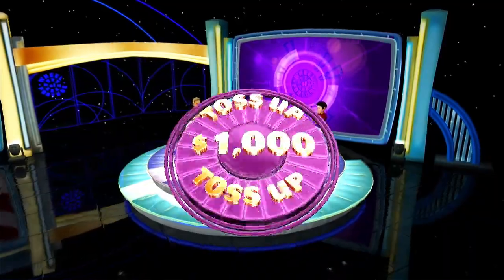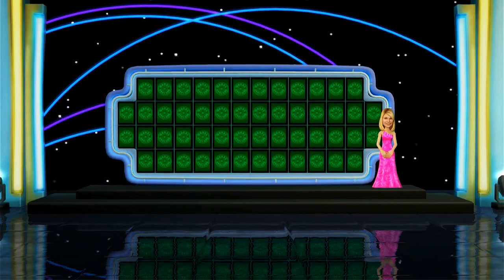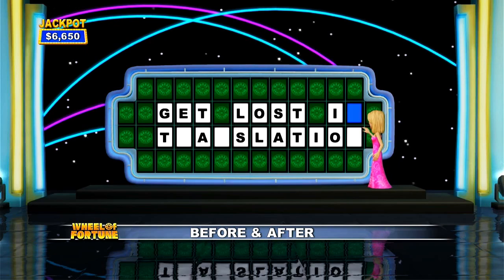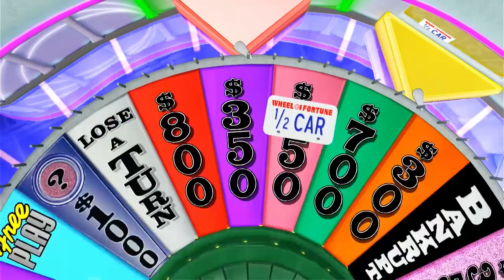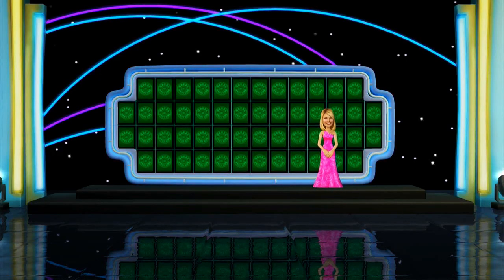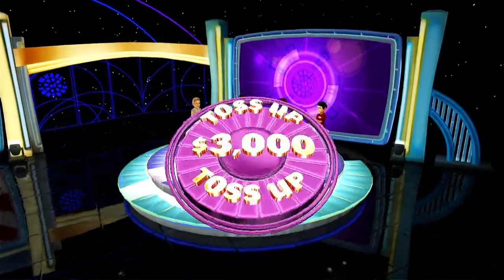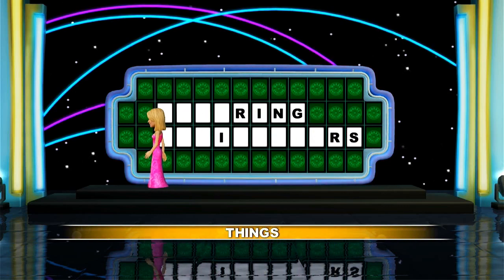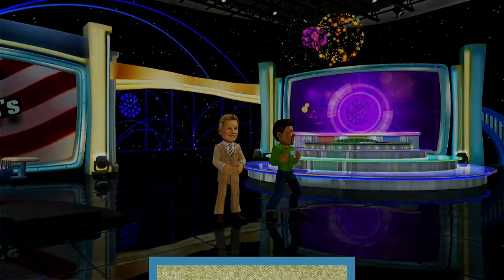Wheel of Fortune Nintendo Wii U Season 3 Episode 15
were Episode 15 of Wheel of Fortune on my Nintendo Wii U. Luigi in 1-day grand total is $1,021,250. Let's have a contestant are Luigi, Dora/@acanadianperson5363 and @Larx3476.